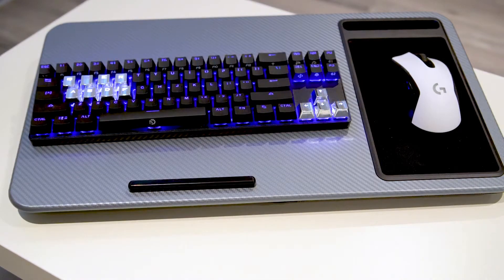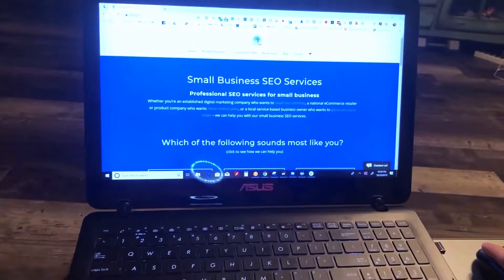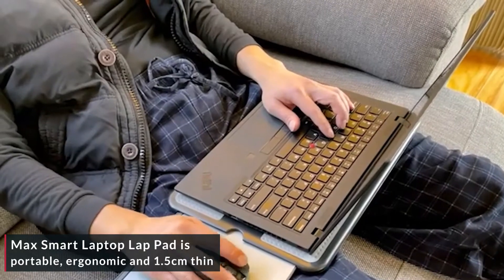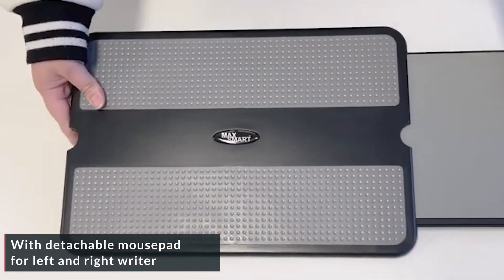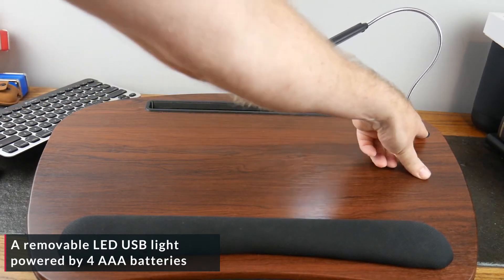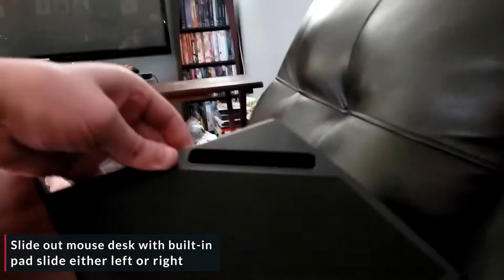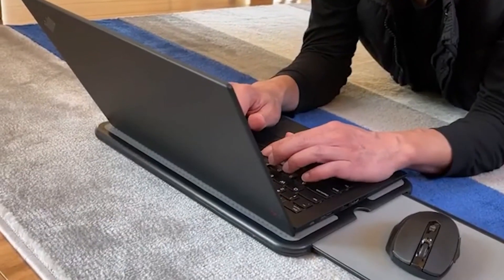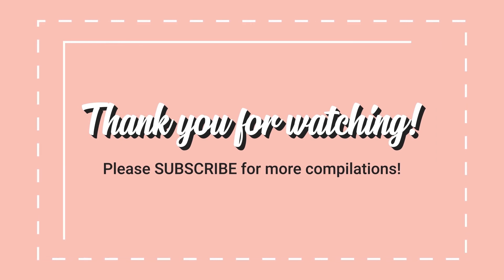The Best 👌 Lap Desk | ✅Top 3 Picks 2021 That You Can Buy Right Now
👉1.LapGear Home Office
★US Prices
★UK Prices
★CA Prices

👉 2. Max Smart Laptop Pad
★US Prices
★UK Prices
★CA Prices

👉 3.Sofia + Sam Multi-Tasking Lap Desk
★US Prices
★UK Prices
★CA Prices-‎

We explain the design and top features of each product.

Furniture2life is a participant in the Amazon Services LLC Associates Program, an affiliate advertising program designed to provide a means for sites to earn advertising fees by advertising and promoting Amazon.com links.